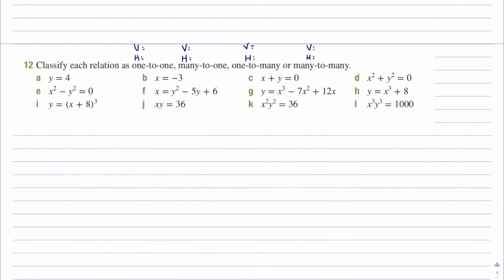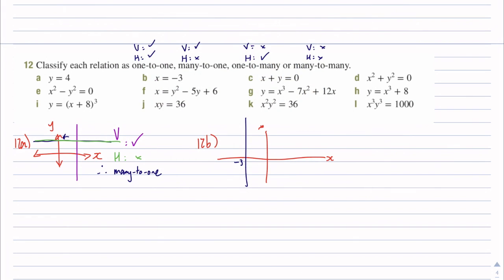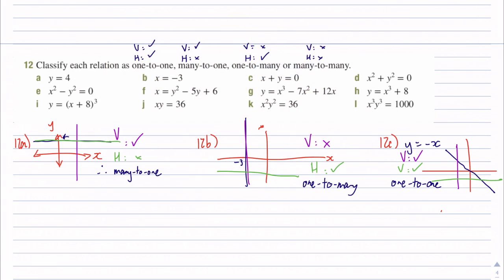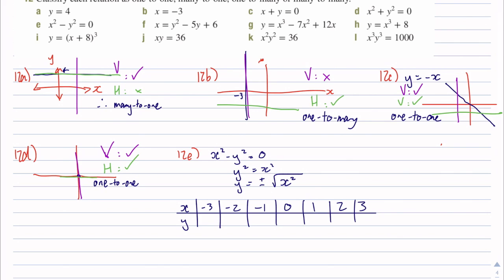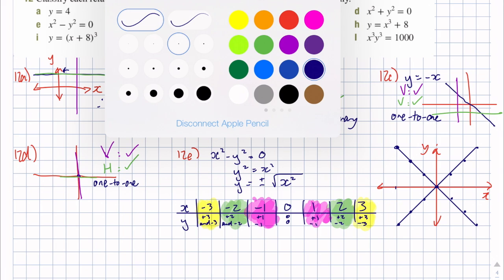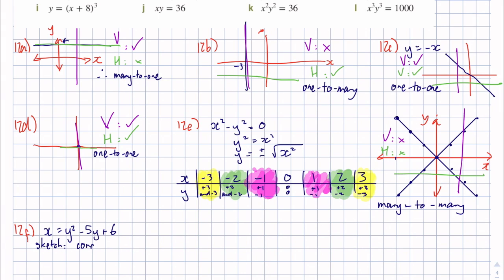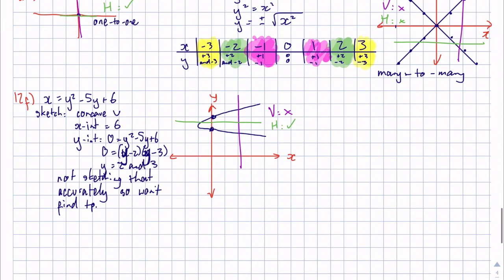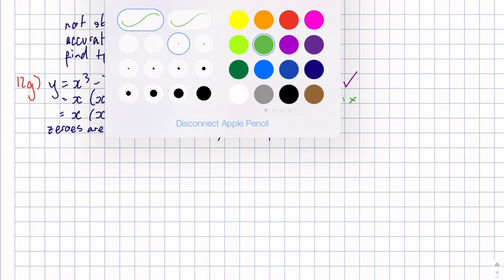2020 Year 11 Mathematics Advanced Ex 3i (Both) Question 12a-g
This video is about 2020 Year 11 Mathematics Advanced Ex 3i (Both) Question 12a-g